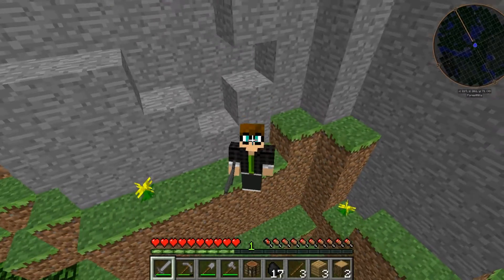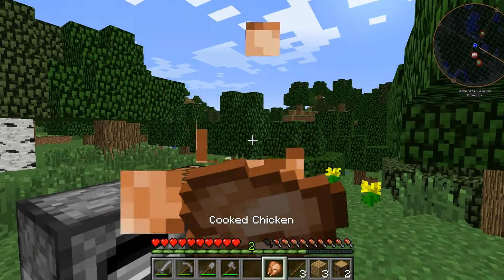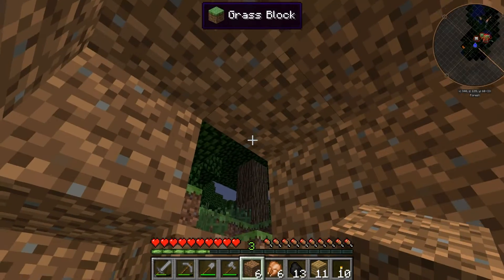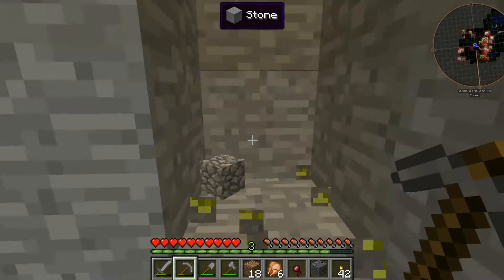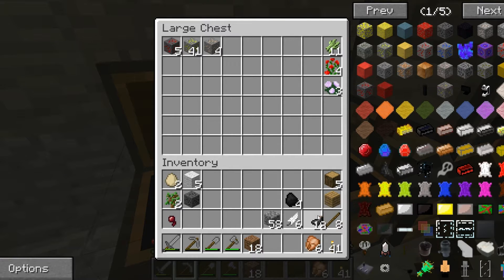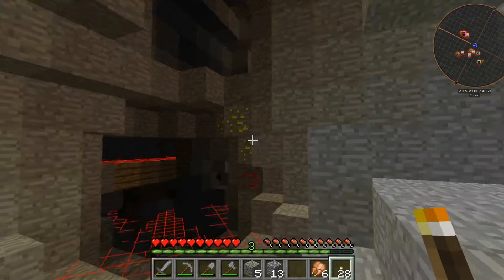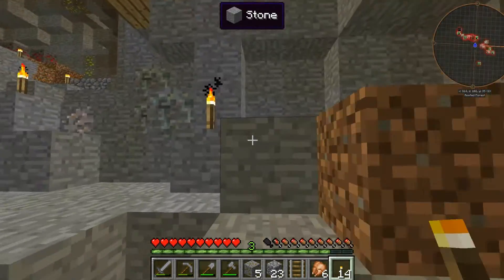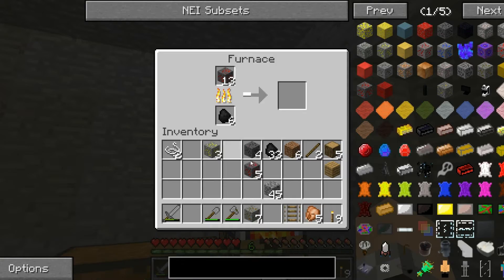Minecraft - Superheroes Unlimited S03E01 - New Superheroes Adventure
The third installment of my popular superhero series is finally out. Join me on an adventure where a normal minecraft character becomes a hero to stop the evil Mobs.